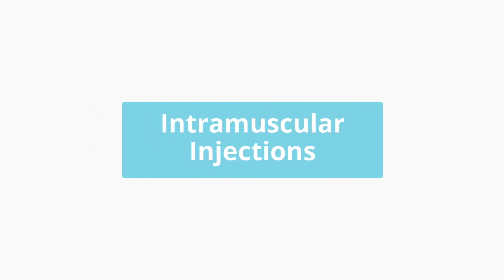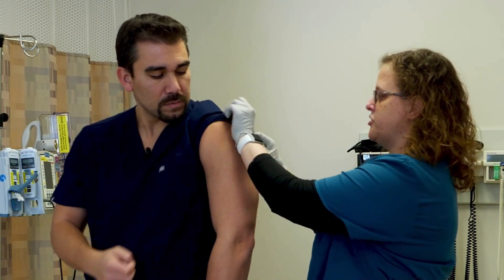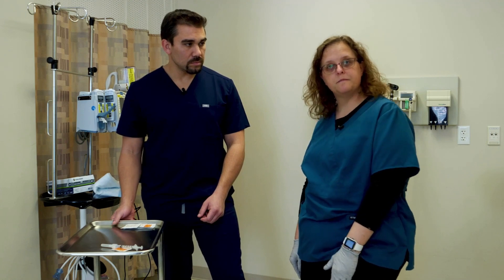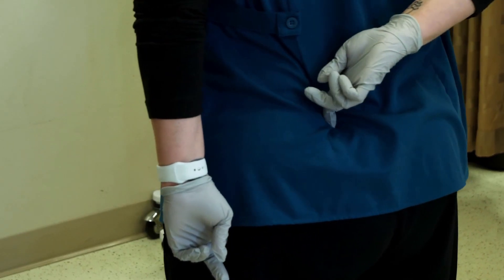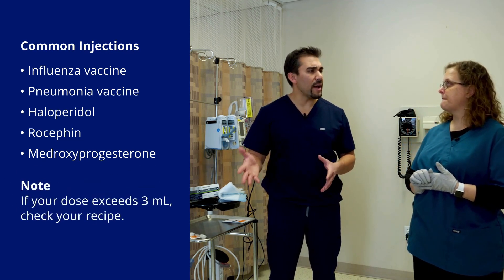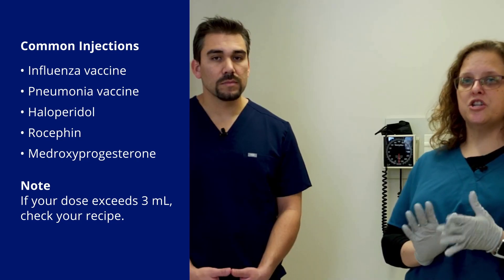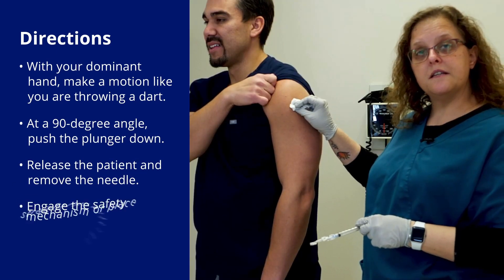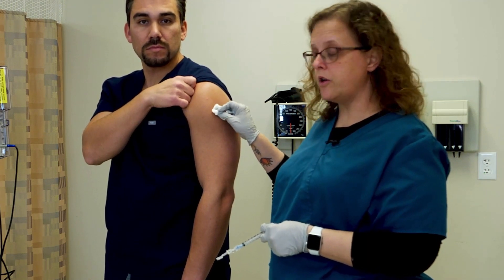Intramuscular (IM) Injection Technique | Nurse Skill Demo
Use landmarks to find the appropriate locations for IM injections, understand the types of injections you may give and the needle types, and then watch an actual IM injection.

👉 Need some extra NCLEX help? Download NCLEX Mastery and get 10 free NCLEX questions a day: ⁠